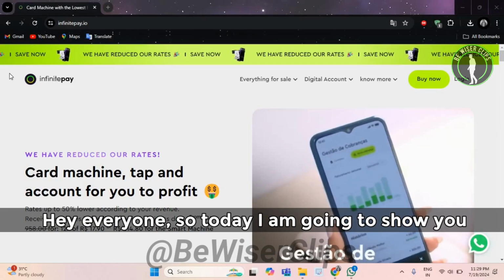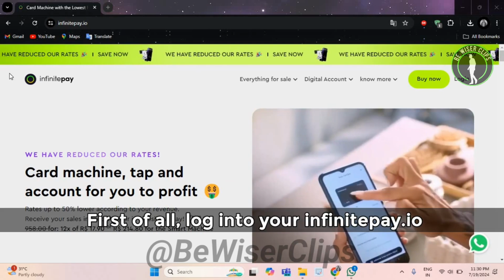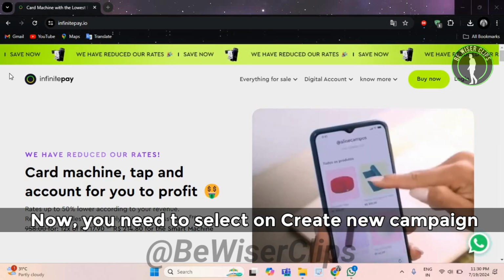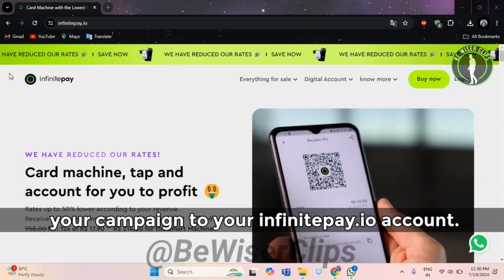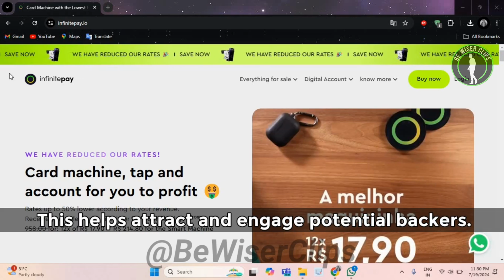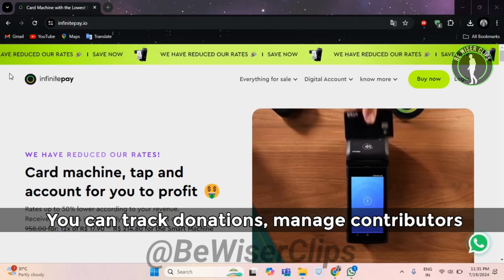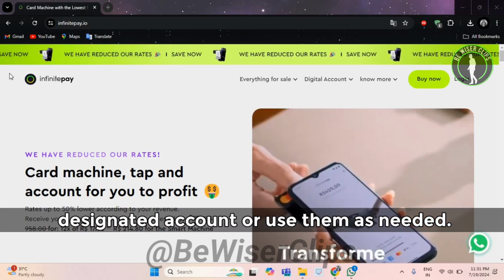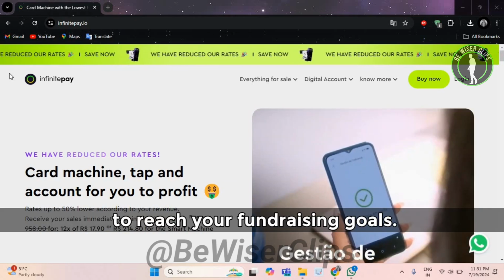How To Use Infinitepay For Crowdfunding Campaigns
This video shows you How To Use Infinitepay For Crowdfunding Campaigns Infinitepay.io Tutorials! Watch this Video till the end to learn How To Use Infinitepay For Crowdfunding Campaigns Infinitepay.io Tutorials.

Were you able to figure out How To Use Infinitepay For Crowdfunding Campaigns Infinitepay.io Tutorials Share this with your friends who want To Use Infinitepay For Crowdfunding Campaigns Infinitepay.io Tutorials.

Problem Solved in this Video-:

What Do you Think of How To Use Infinitepay For Crowdfunding Campaigns Infinitepay.io Tutorials?